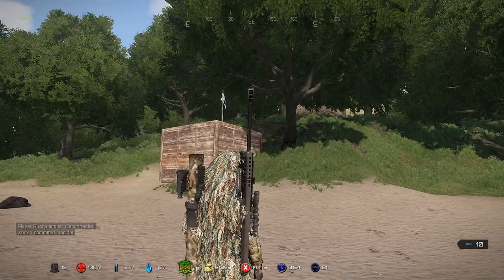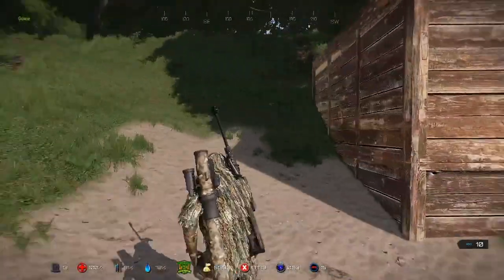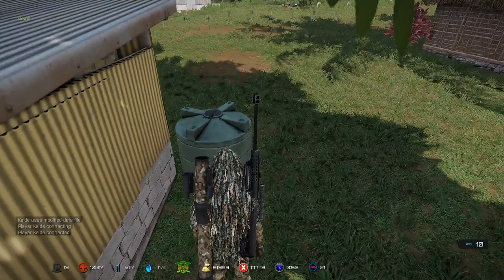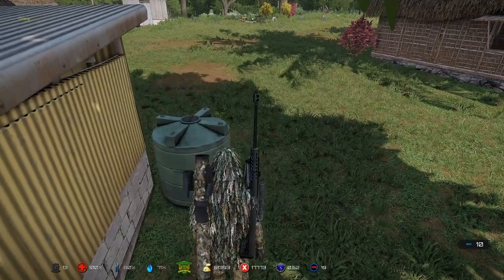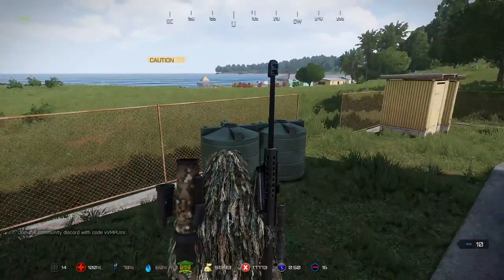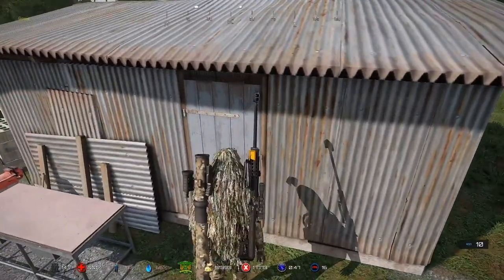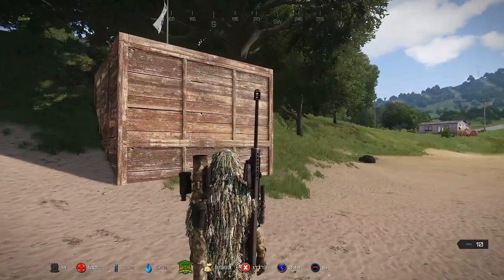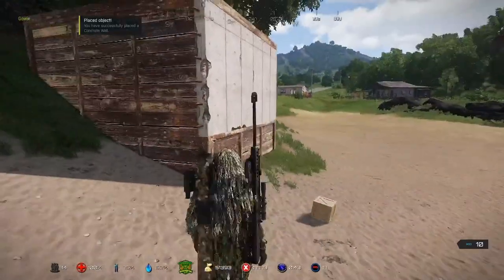Arma3 Exile: Concrete Wall Crafting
Continuing with the base build vids for the TAG Server, this one shows you how to craft concrete walls to protect your flag.